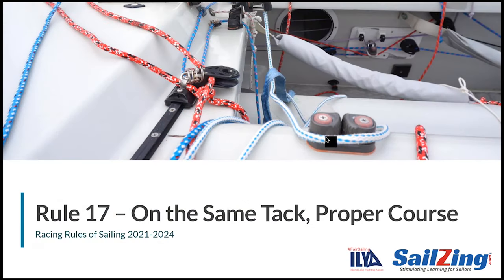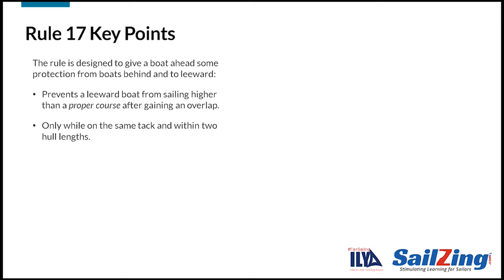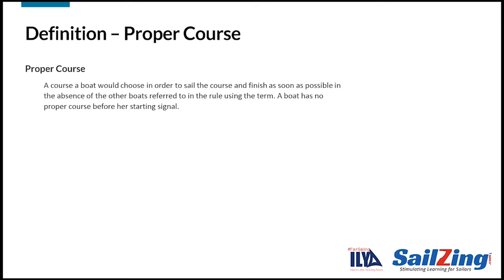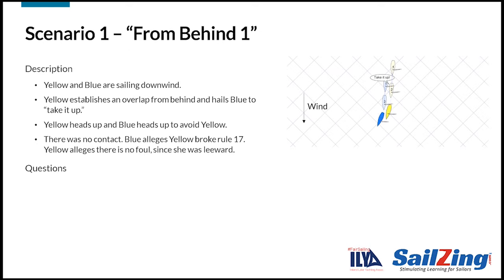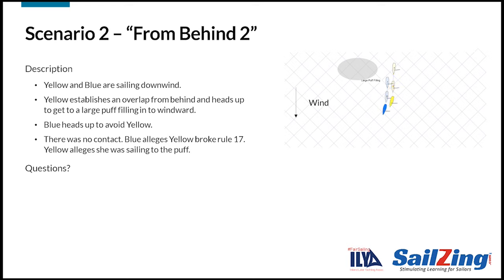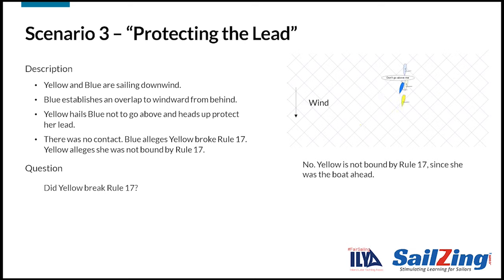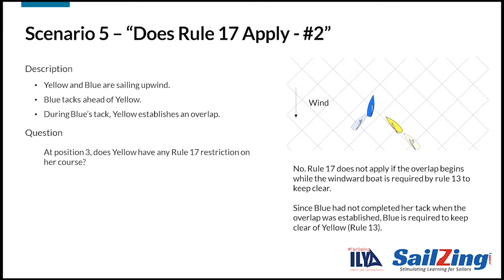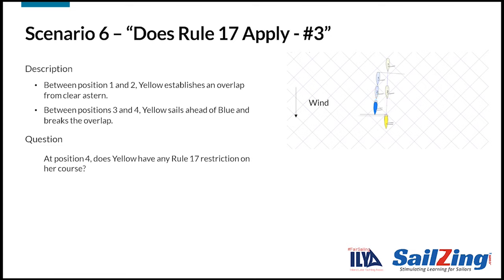Rule 17 – On the Same Tack, Proper Course: Racing Rules of Sailing 2021-2024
Rule 17 – On the Same Tack, Proper Course – is the fourth rule in Part 2, Section B of the Racing Rules of Sailing. This video covers what you need to know about Rule 17, with video, animations, and questions and answers.

Rule 17 – On the Same Tack, Proper Course
“If a boat clear astern becomes overlapped within two of her hull lengths to leeward of a boat on the same tack, she shall not sail above her proper course while they remain on the same tack and overlapped within that distance, unless in doing so she promptly sails astern of the other boat. This rule does not apply if the overlap begins while the windward boat is required by rule 13 to keep clear.”